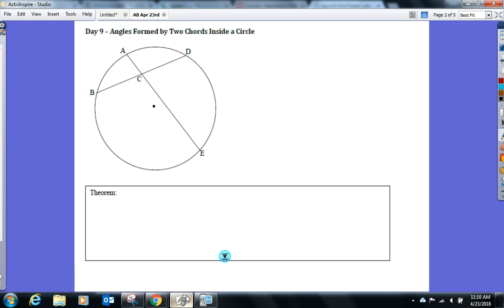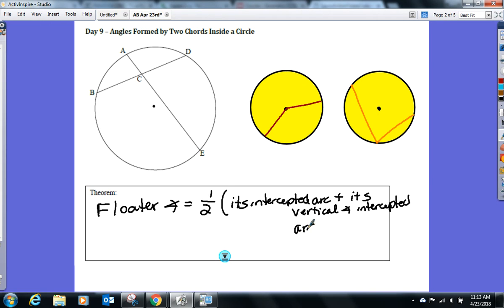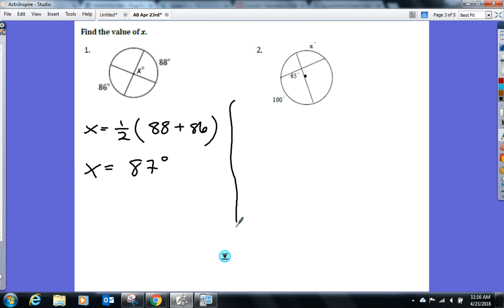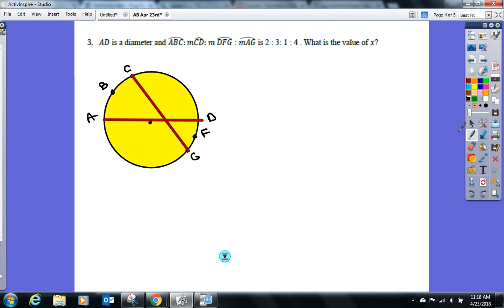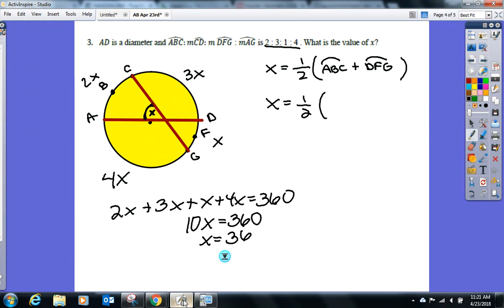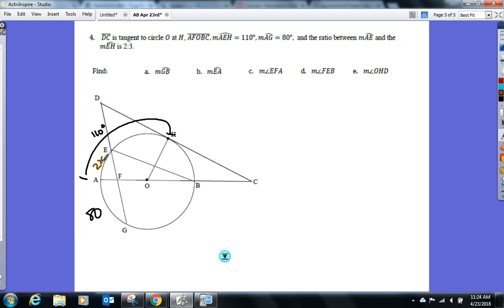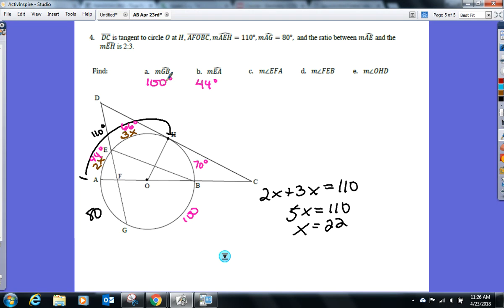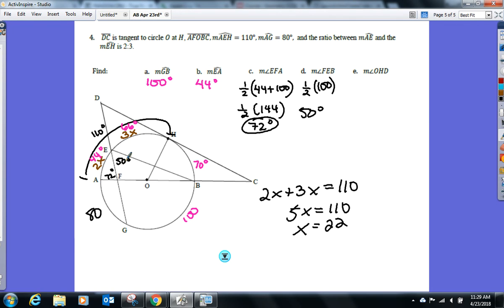Geometry AB April 23rd - Unit #10 - Angles formed by two chords